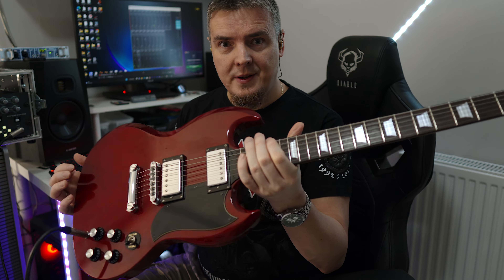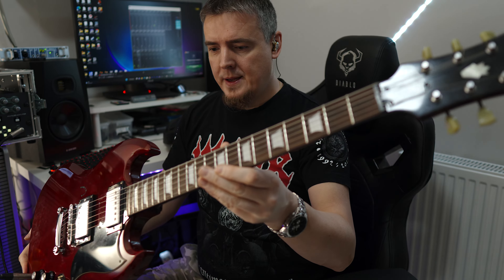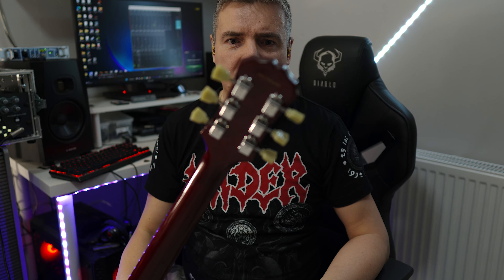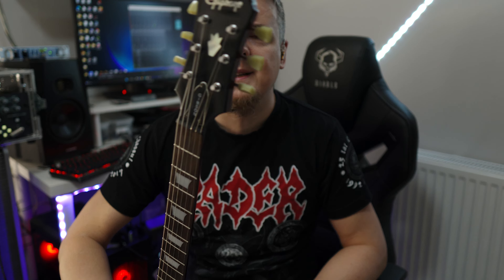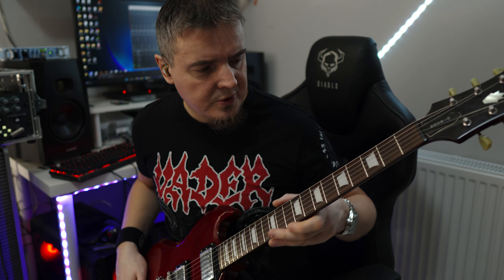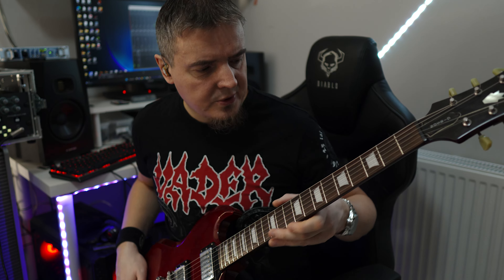Epiphone G400 | prawie Gibson SG | Test | Review | Demo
napiszcie komentarz co sądzicie, dajcie łapkę w górę jak wam się filmik spodobał, komentujcie!

Sprzęt na którym nagrywam:

Kemper Pofiler PowerRack

Spis
0:00 - 1:17 - Intro
1:18 - 2:15 - Review
2:16 - 6:12  - Test Riffs
6:13 - 8:04 - Summary Review